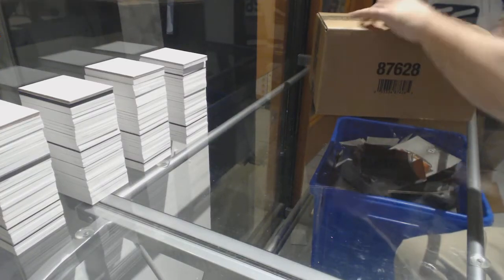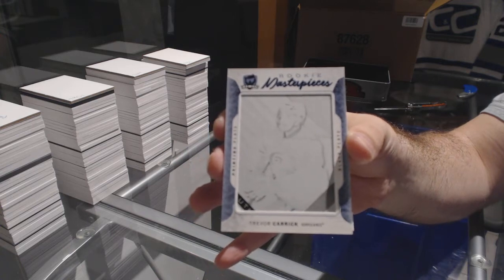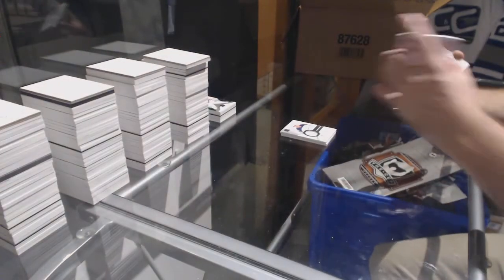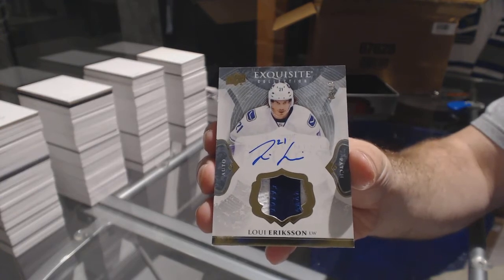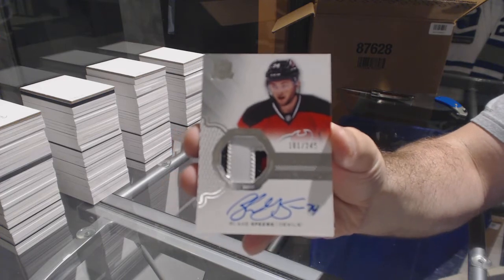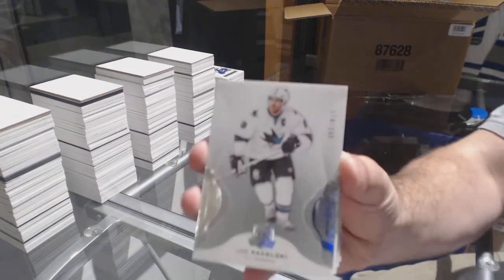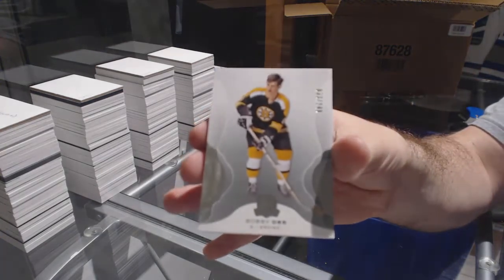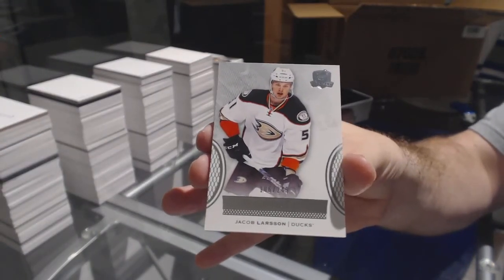Sidney Crosby Patch/Auto! 16-17 Upper Deck The Cup Hockey 6 Box Case Break - C&C GB #7925